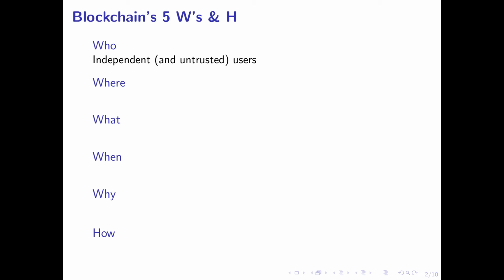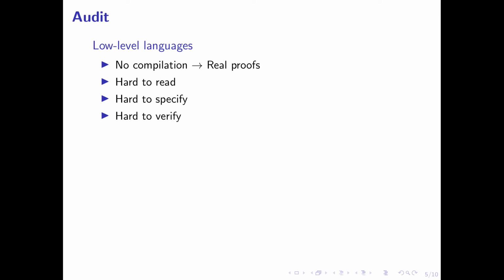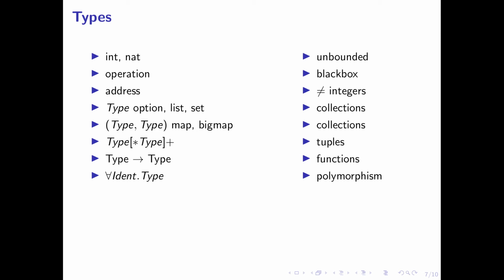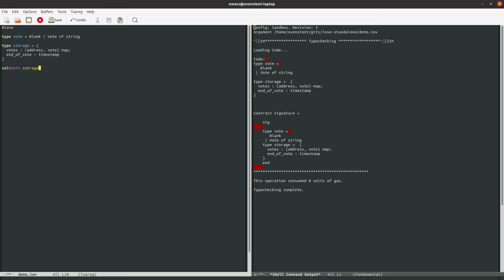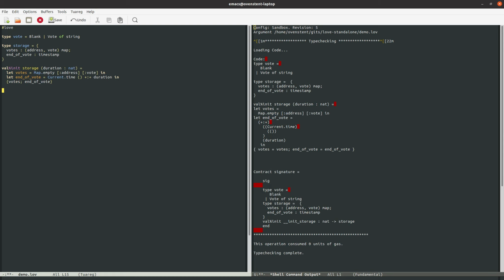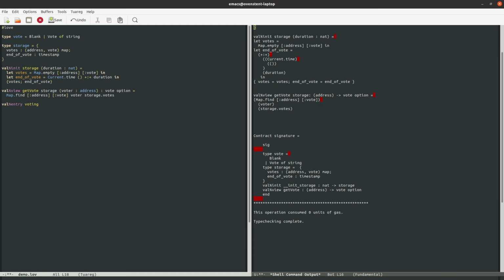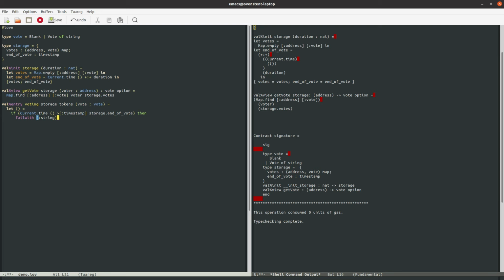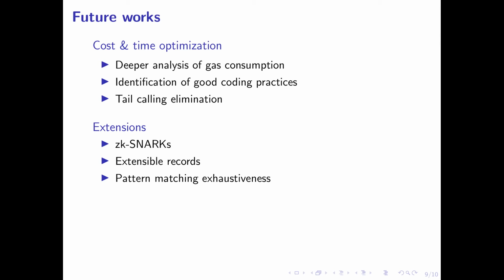OCaml 2021 - Love: a readable language interpreted by a blockchain